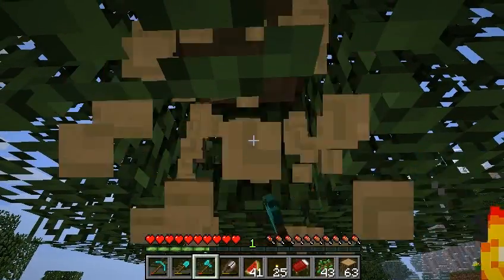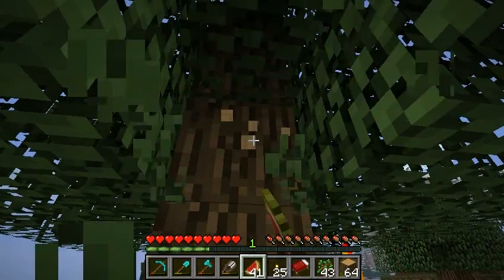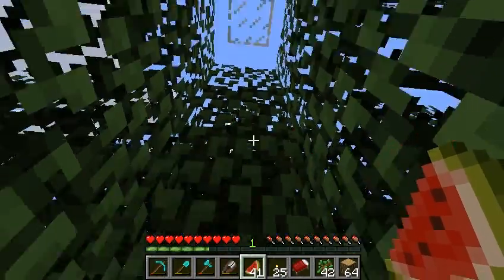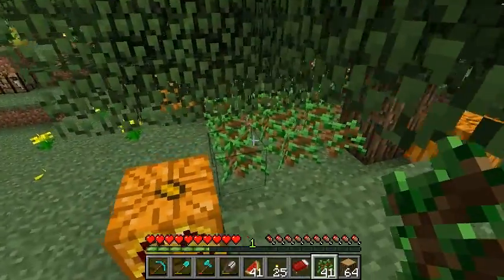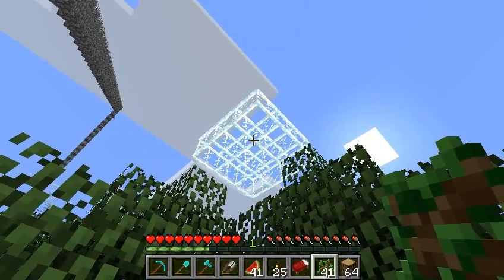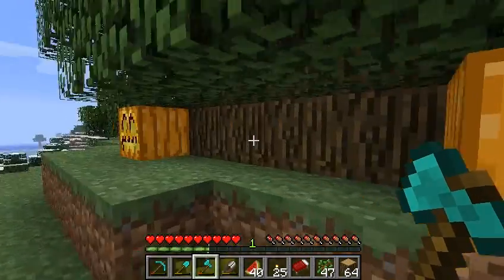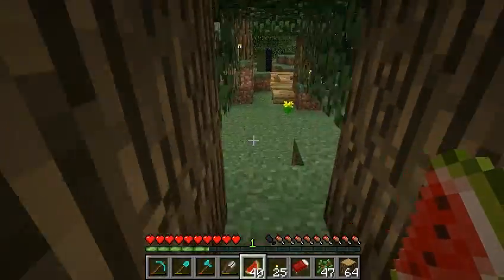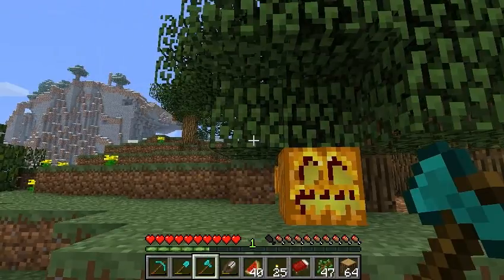Dense Tree Farm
Not my clearest narration, but the point is that foliage directly over saplings used to stop those saplings from growing, so you couldn't make dense tree farms. Now that rule has changed, so as long as you limit your trees so that they don't branch out (and so make logs that would cast shadows over the neighboring saplings) you can grow extremely dense trees.